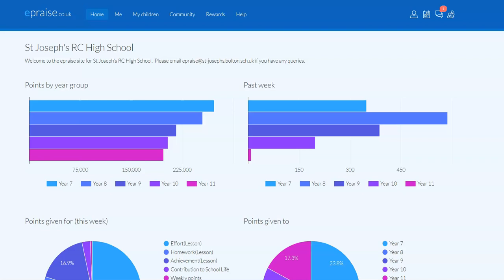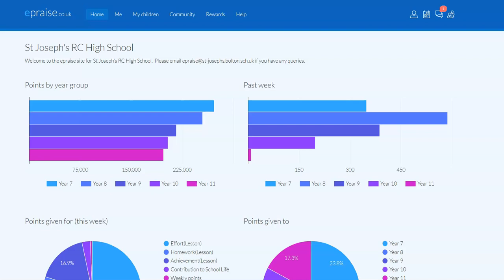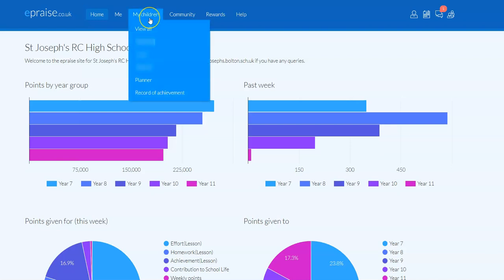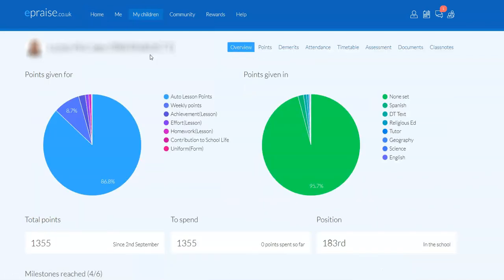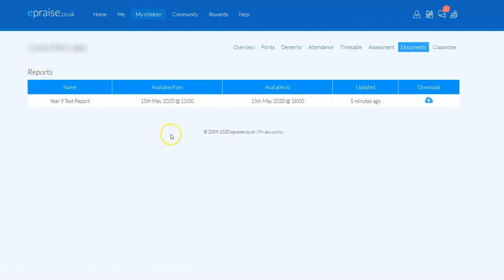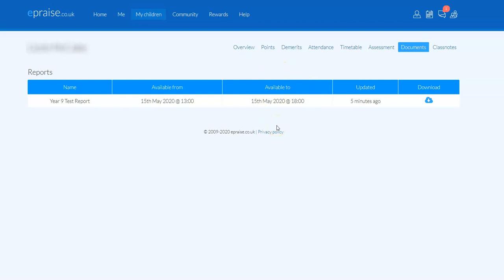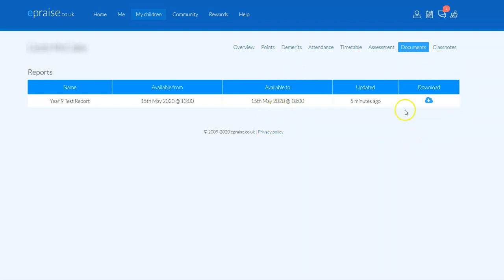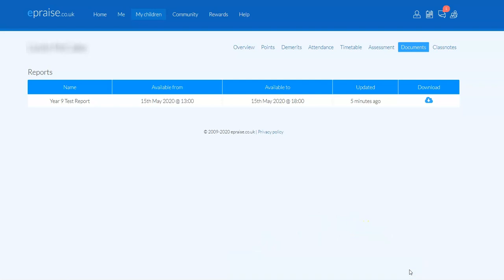Accessing reports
Here is Mr H's guide on how to access your child's electronic report.  If you wish to keep a copy for future reference don't forget to save the pdf.  Year 9 reports will be available from Monday 18th May.